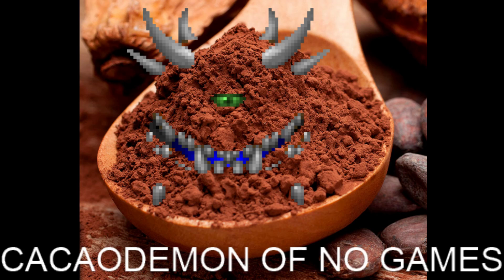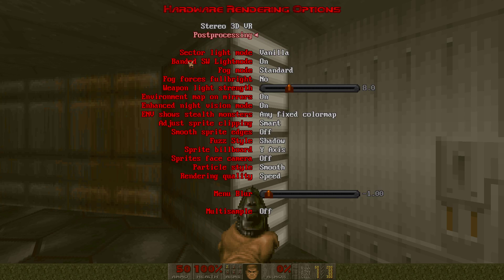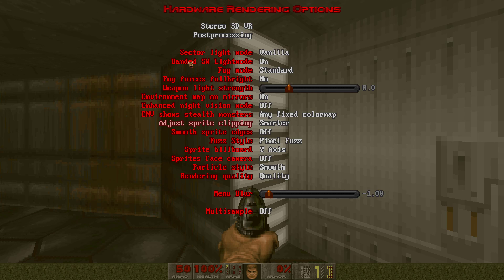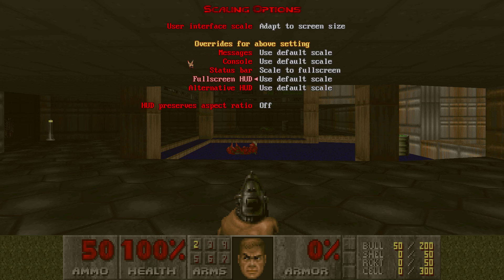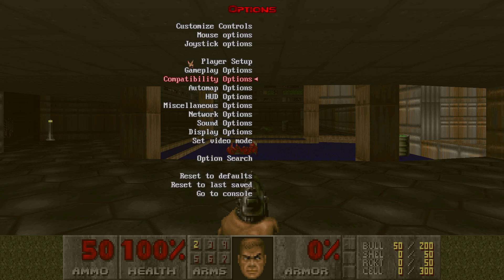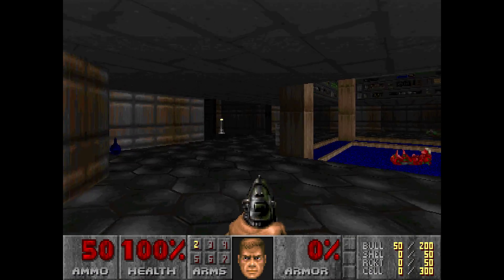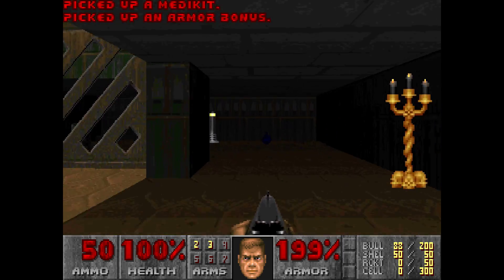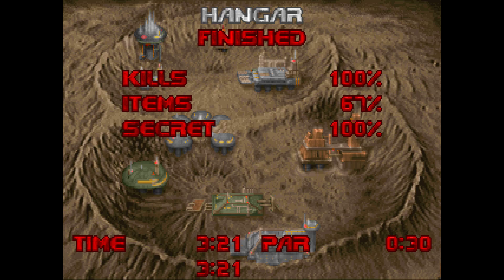TUTORIAL: How to make GZDoom look like Crispy Doom!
This is a little guide I wanted to do for those curious about setting up Doom like this. This will make your game look (and to an extent play) like Crispy Doom! There are a few subtle differences, but this is probably as good as it can get with GZDoom's current settings for now. And YES! This does work with the other Doom engine games (Hexen, Heretic, Strife, etc.) that GZDoom supports, and should be compatible with most mods, really.

Apologies for the title screen not showing up when I started the game. OBS is silly, so I guess it makes those few seconds of the video invalid. Oh well, at least you can see the texture filtered stuff in the beginning of the level!

For further tweaks to the fuzz effect of the spectres and partial invisibility, you can go to the Hardware Rendering again and change the Fuzz style to 'Software.'
If you want to play with the original 35 FPS of Doom, you can also turn Rendering Interpolation off. I didn't demonstrate this in the video because I was going for more of a Crispy Doom look. You can also try turning off Interpolate Monster Behavior too, just in case. I forgot to mention this because honestly, I didn't even want to THINK about going back to a low framerate. My 144hz monitor has spoiled me that badly.

You also CAN use anisotropic filtering. Its impact on the looks isn't too drastic, but it's technically there.

I am fully aware of the Vanilla Essence mod, but I wanted to show you how to do it the hard way, and get the Crispy look with the Hardware Accelerated video mode of GZDoom. If you weren't aware of this mod, and wanted to skip all these intricate setting tweaks, you can download Vanilla Essence here: